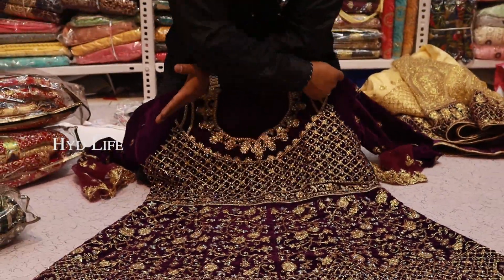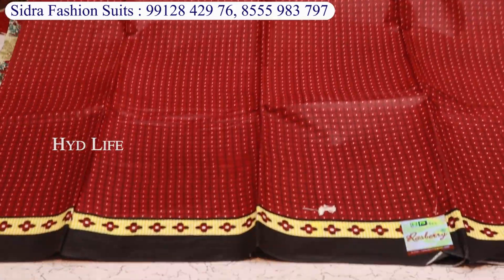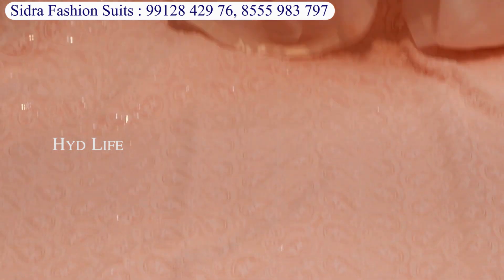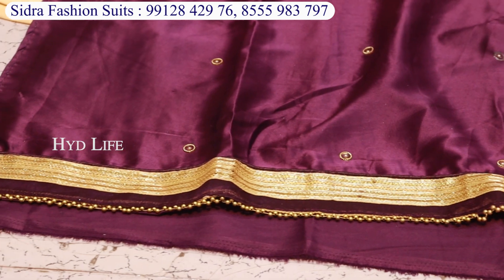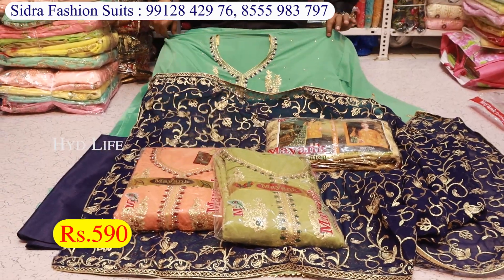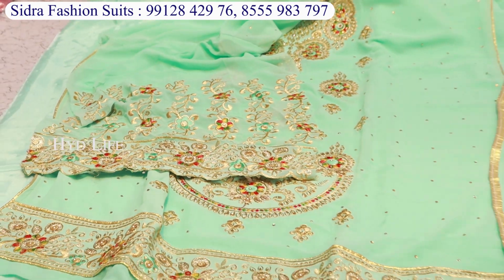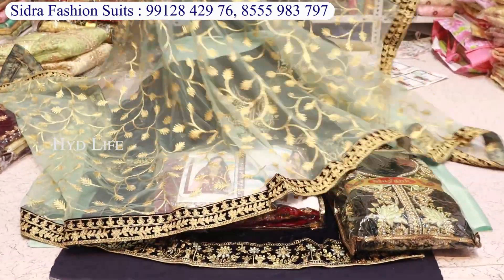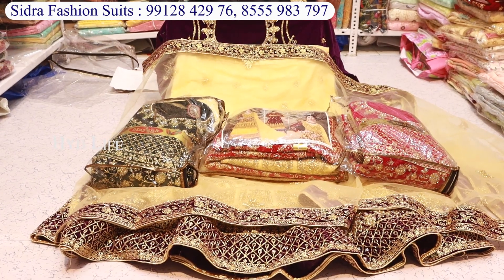title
Wholesale Bridal Gown, Dress Materials, Suits || Cotton, Georgette, Satin, Velvet | Hyderabad

Shop Address :
Sidra Fashion Suits
Opp. Bharat Petrol Pump
Madina Complex
Madina Circle
Charminar, Hyderabad

Contact Hyderabad Life Youtube Channel :
హైదరాాబాద్ లైఫ్‌ కంటాక్ట్ నెంబర్‌ : 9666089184